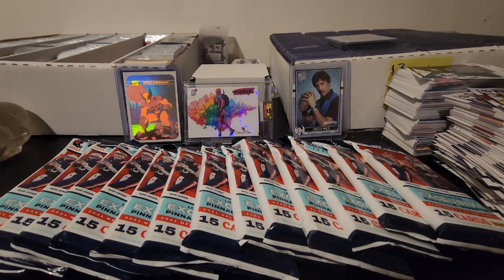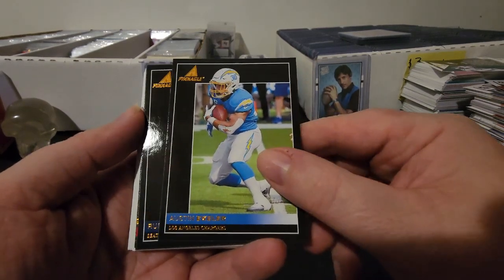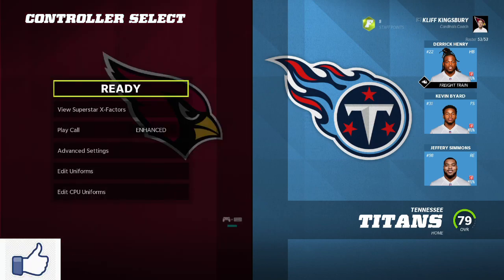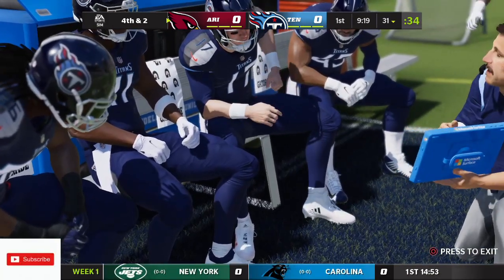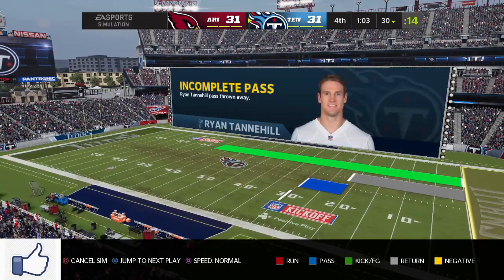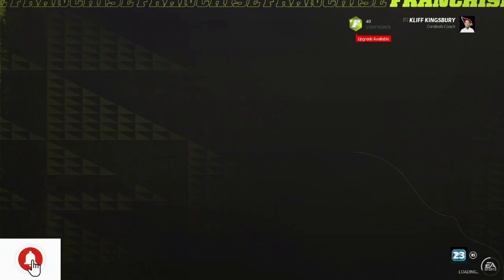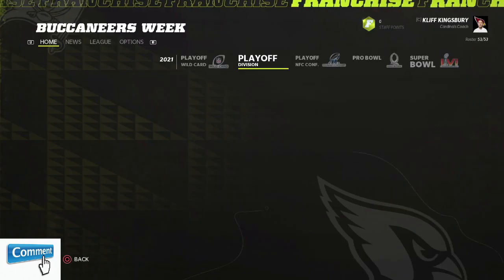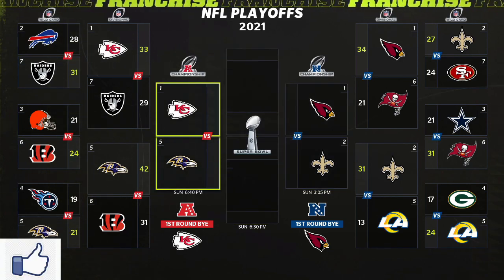Random Pack RETRO Rebuilds | Episode 1 - Arizona Cardinals | Madden 22 Franchise Mode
This is Episode 1 in the series for Random Pack RETRO Rebuilds.

Where every card is meaningful in every pack.

Same Rules as the Original series

Don't be shy and say hi in the comments.

Let me know what you think about the series.

Let me know if you have any suggestions going forward.